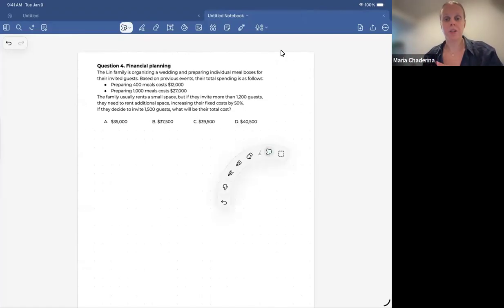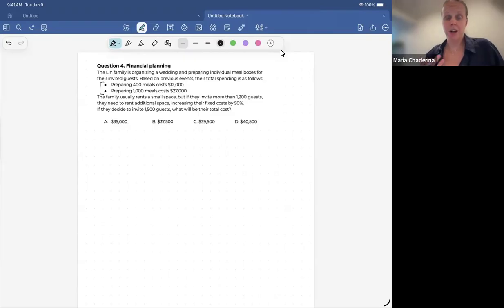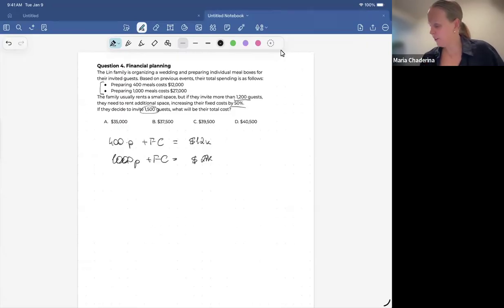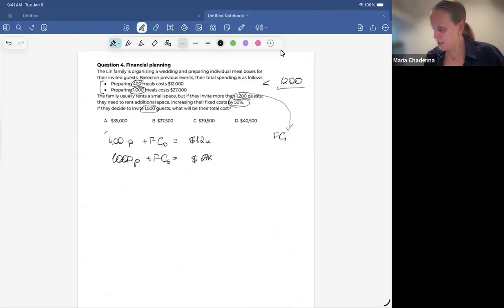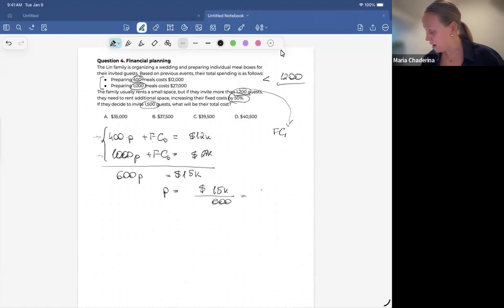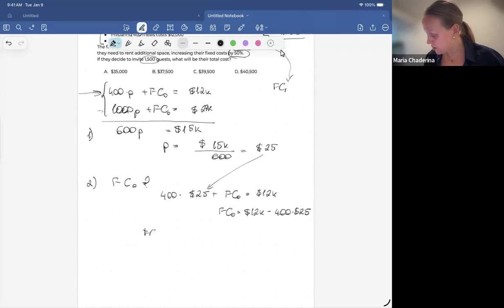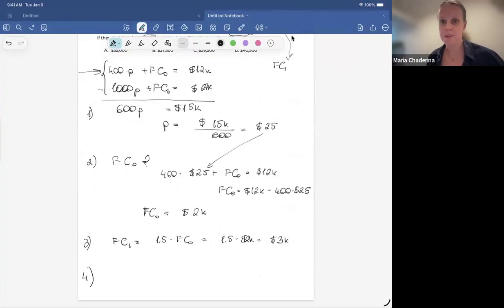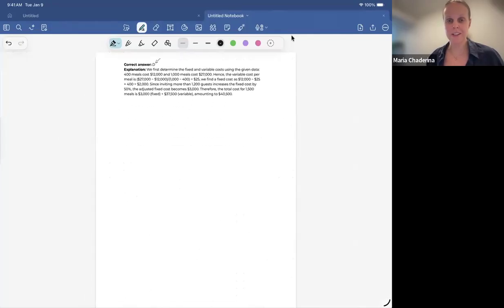IEO Finance 2025 Question 4: Financial Planning, Fixed Costs, and Variable Costs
Welcome! My name is Maria Chaderina. I have a doctorate degree in financial economics from Carnegie Mellon University, and I have served as a jury member for the International Economics Olympiad since at least 2018.

In this video, I walk through Question 4 from the 2025 International Economics Olympiad finance track. The question focuses on financial planning and the difference between variable costs and fixed costs when estimating the total cost of preparing meals.

We use two cost data points to set up a system of linear equations, solve for the per-unit variable cost, and then calculate the fixed cost. After that, we adjust the fixed cost for a larger event with 1,500 guests and compute the final total cost.

This is a useful example for students preparing for the International Economics Olympiad finance section because it connects finance and financial literacy with a classic economics idea: separating costs that change with quantity from costs that stay fixed over a relevant range.

If you have questions, please leave them in the comments.